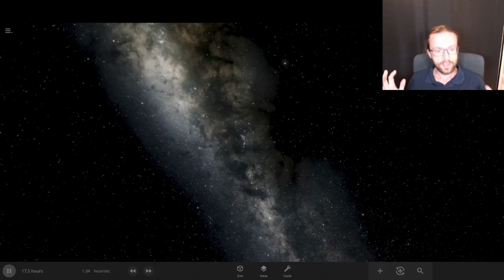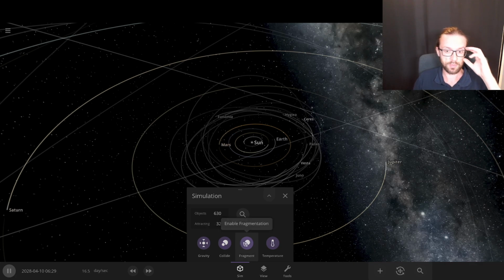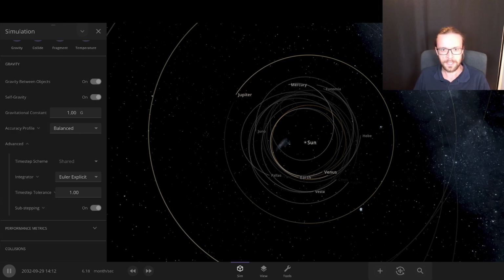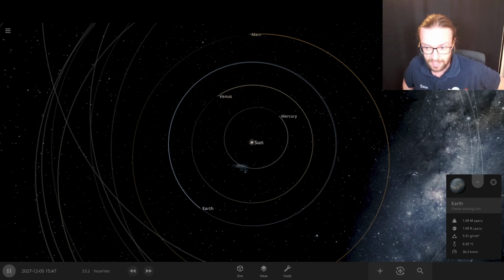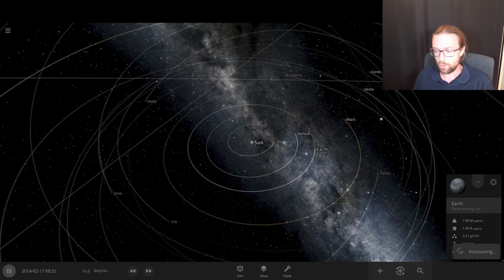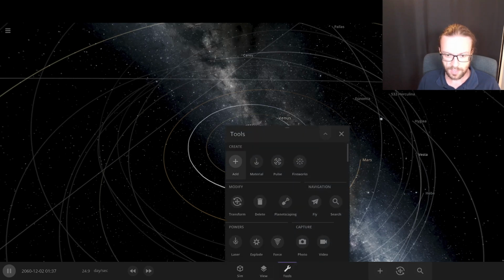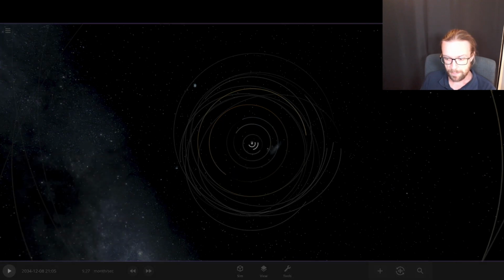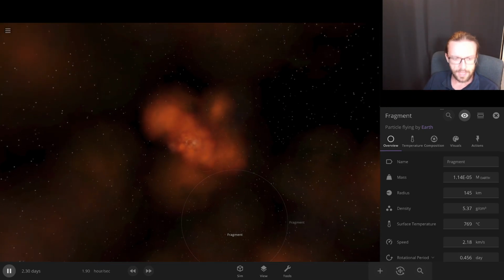Universe Sandbox - Overall Guide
An overall guide on Universe Sandbox.

0:00 Welcome
0:15 Introduction
2:07 Default Menu
3:34 Settings
4:02 First view of the Solar System
4:40 Time is relative
5:50 Simulation (simple)
8:55 Gravity is gone
9:54 Simulation (advanced)
13:28 Bad Numerics
16:10 Microwave Background
17:20 View (simple)
20:20 Our Planets
22:36 Manipulating Earth
33:17 Planetscaping
35:16 Adding Objects
38:22 Prograde Jupiter
40:35 Some pre-defined simulations
41:04 Milky Way collides with Andromeda
41:37 Jupiter and its moons
42:11 Moon colliding with Earth
45:55 End

Thomas